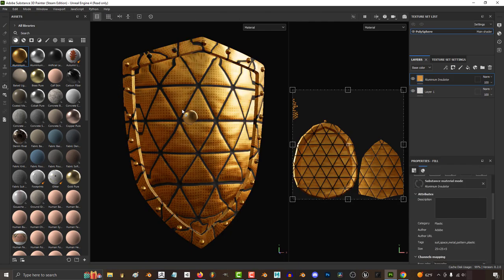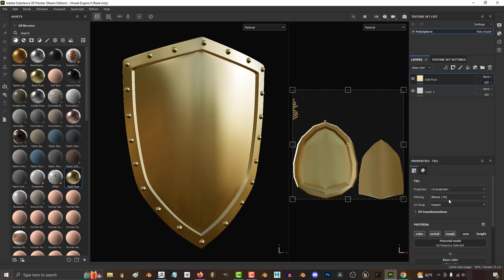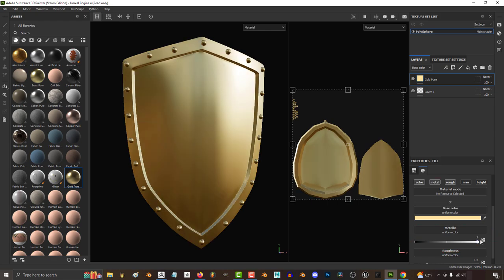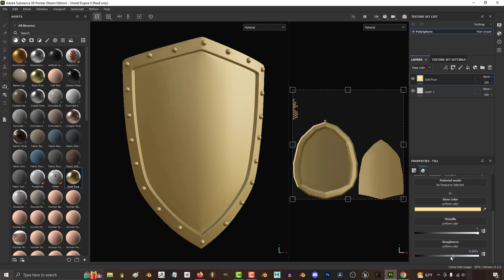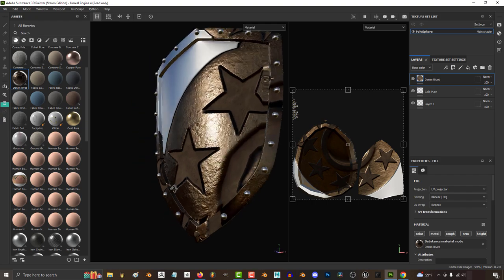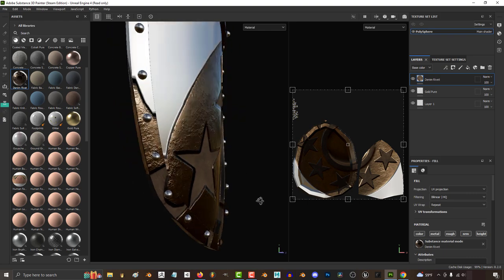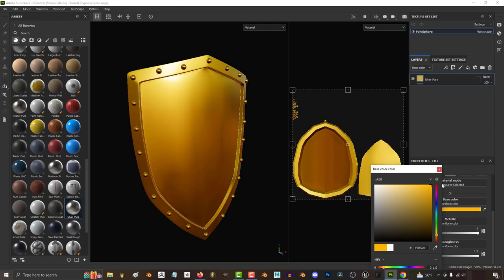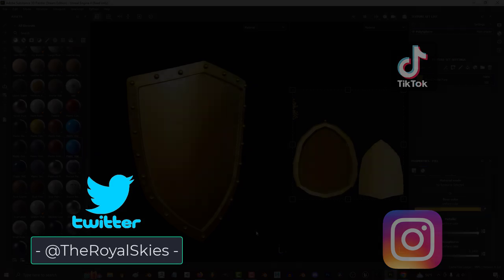Substance Painter - Basic Materials (EXPLAINED)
Here's the basics of Substance Materials in 2 minutes!!